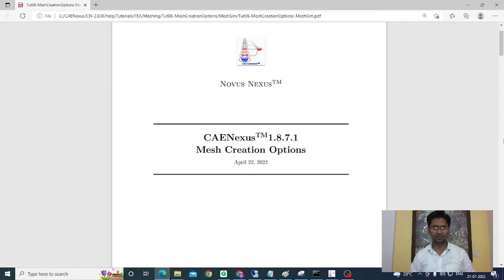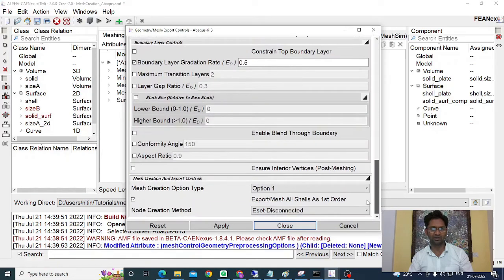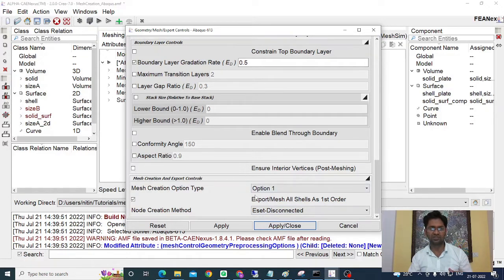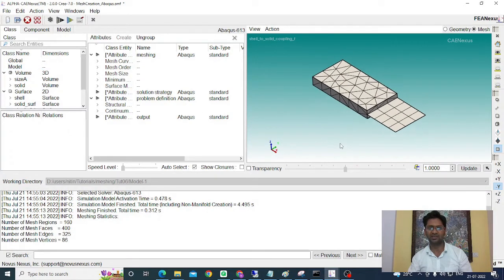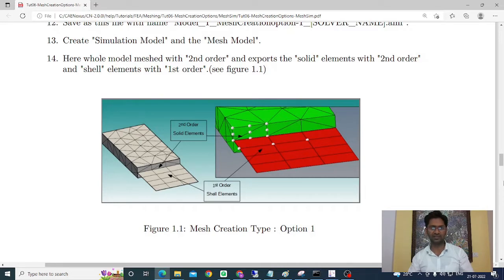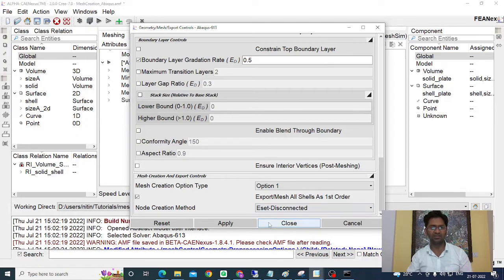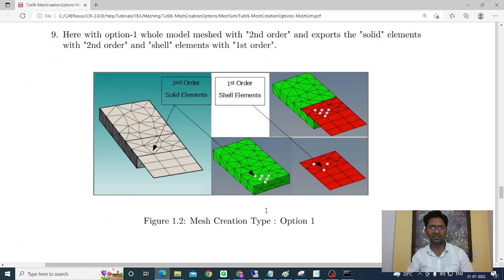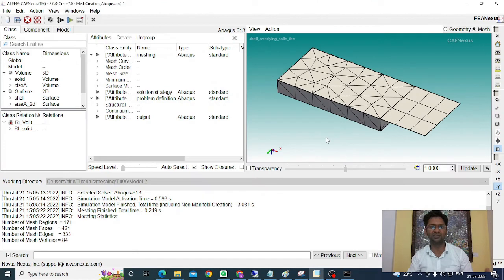CAENexus FEA Meshing: Tutorial 6